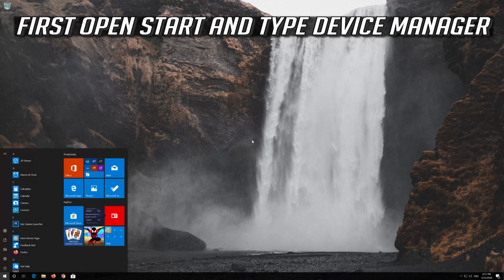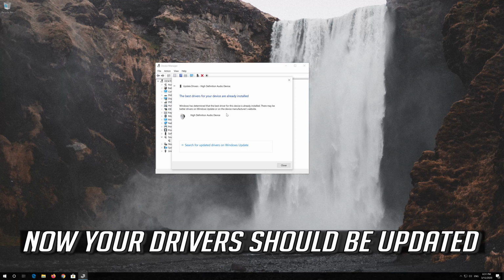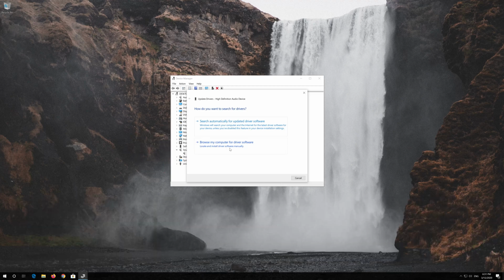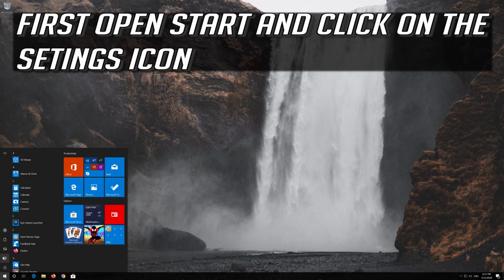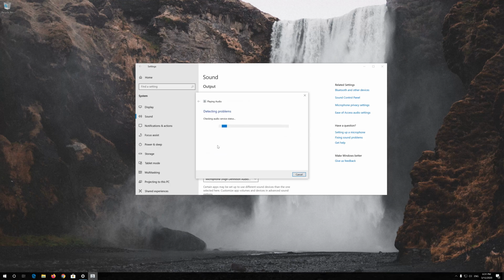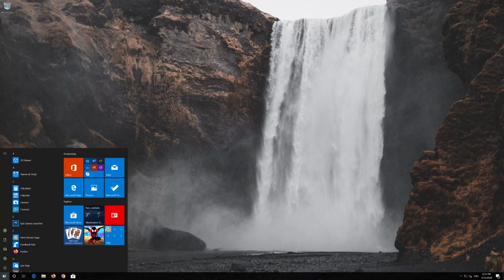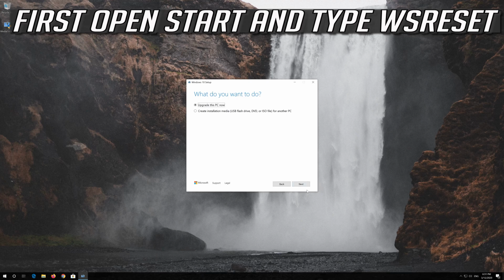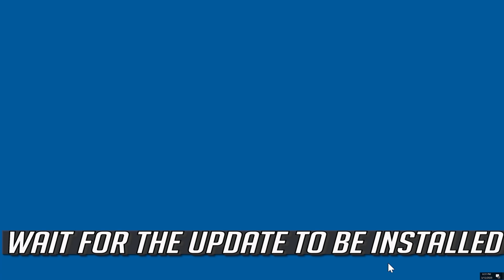How to Fix "Failed to Play Test Tone" Error in Windows 10 - [2026]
In this tutorial you will learn how to Fix Failed to Play Test Tone Error in Windows 10. Failed to Play Test Tone Error might appear if there is no default audio device, so this troubleshooting guide will help you resolve this issue.